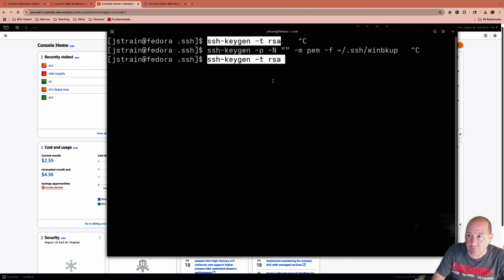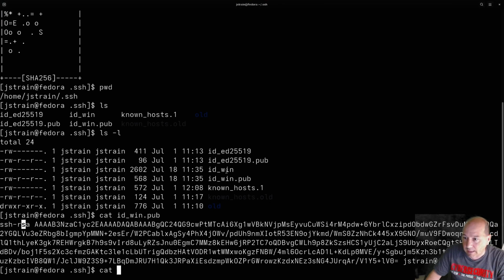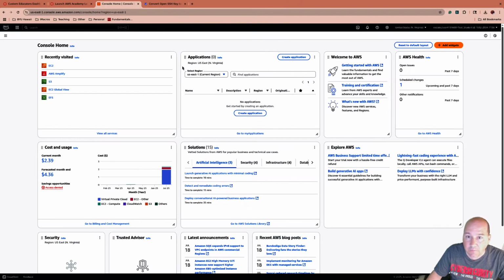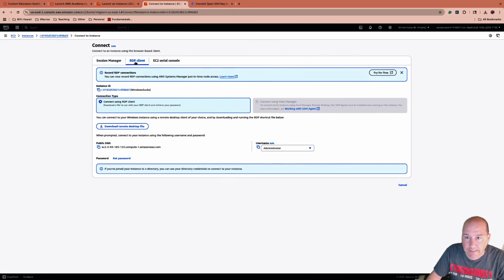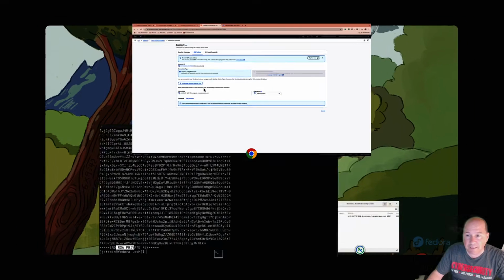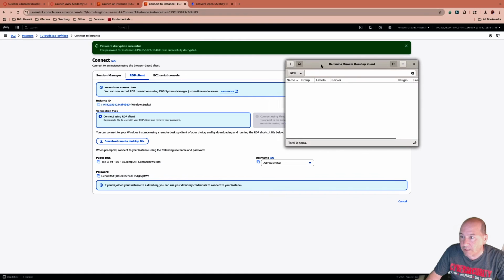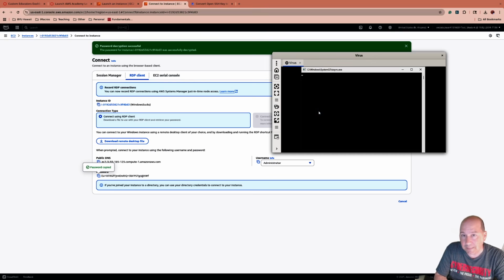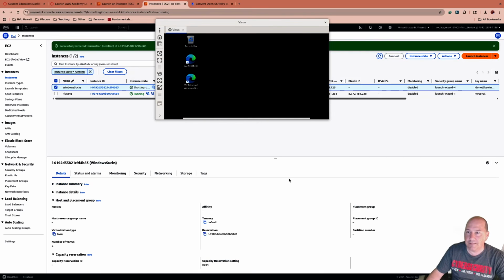2025 Learner Lab EC2 Windows Server and RDP Remmina including converting a private key to RSA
In this video, we created new RSA private public keys. We converted OpenSSH to RSA, uploaded our public key to AWS, created a windows ec2 instance, obtained the password by provoiding our private key (so wrong), and then connected.

Some linux commands
ssh-keygen -t rsa
cd ~/.ssh
cp id_win winbkup
ssh-keygen -p -N "" -m pem -f ~/.ssh/winbkup